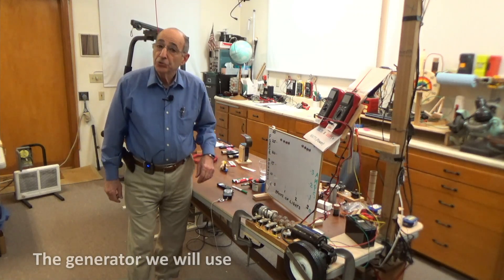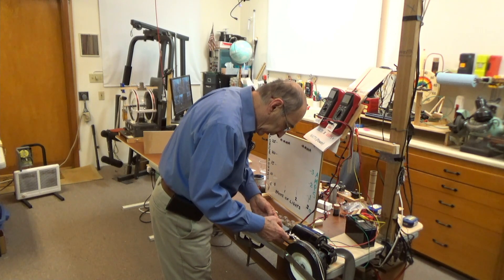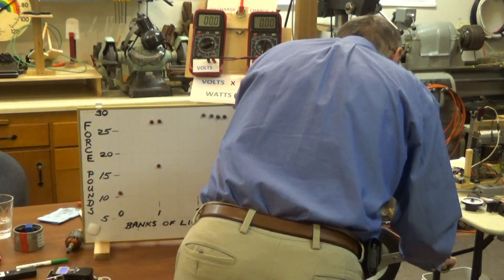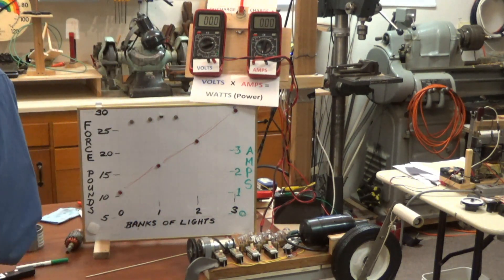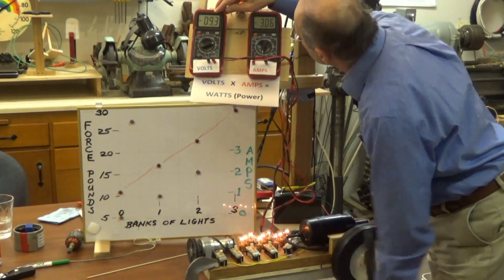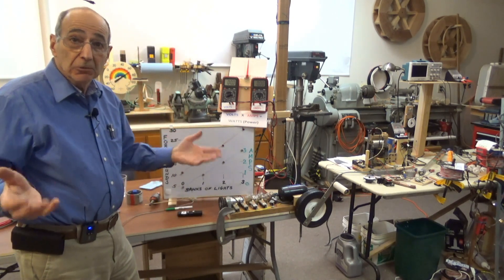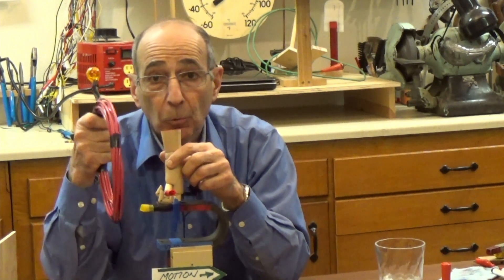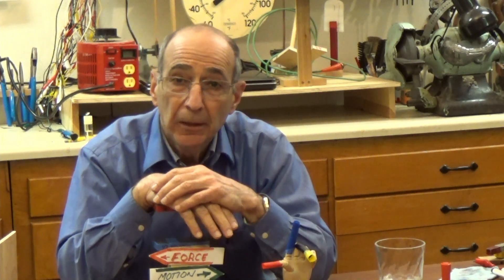Session 12 Why it is hard to turn a generator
In session 12 we see that when a generator is producing power (there is actual electron flow in its windings) we must apply the second left hand rule for electrons (the lorentz force) a second time simultaneously. when we apply the left hand rule the second time we find its force is in the opposite direction of motion; the direction that we were pusting the windings.

For teachers that want to show or assign E & M videos as homework without popups go and pick desired video.